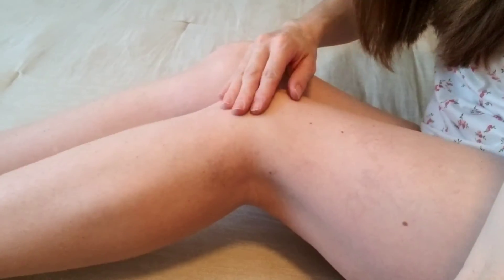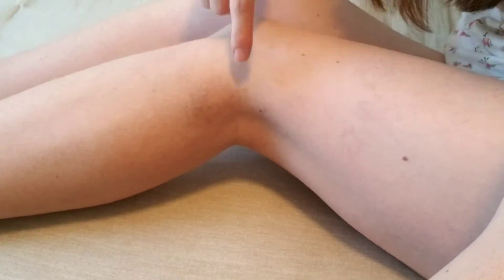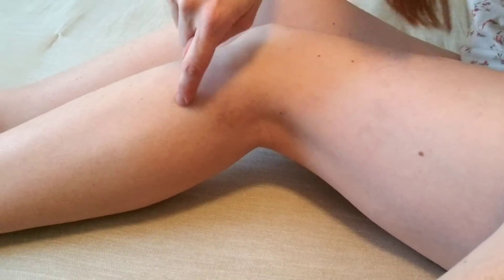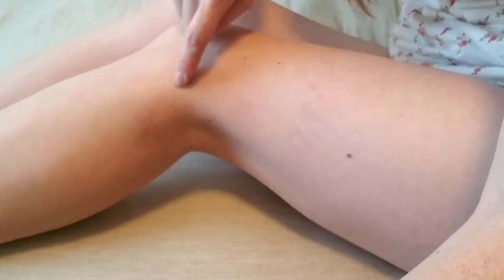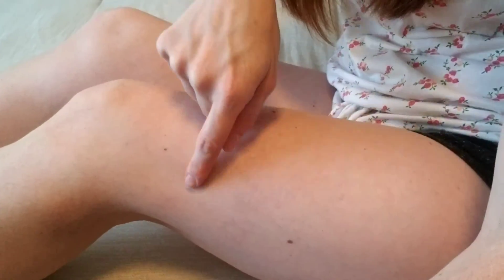Spider Veins Part 7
Here's a look at progress made 4 weeks post treatment. Overall, I'm happy with the results.